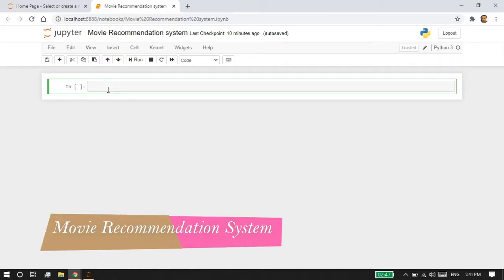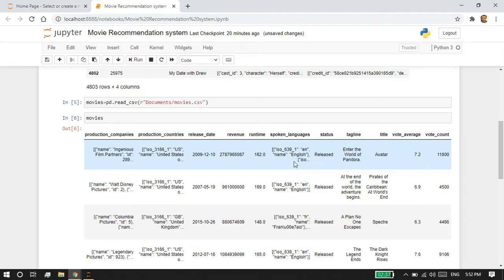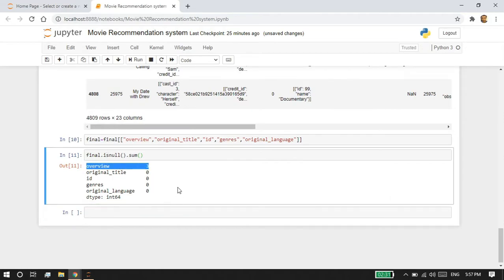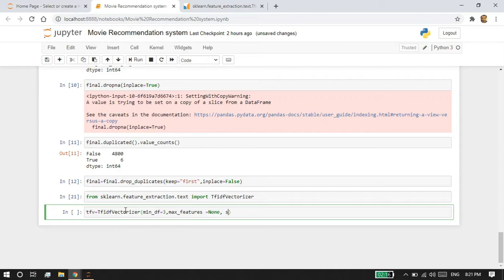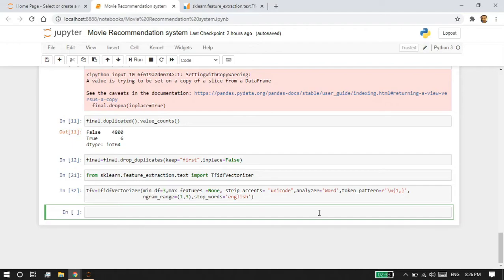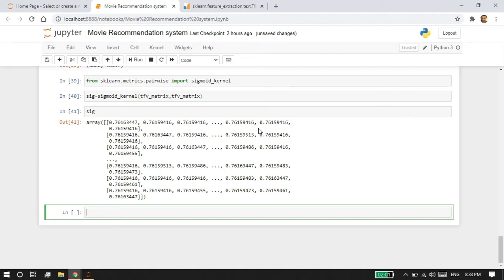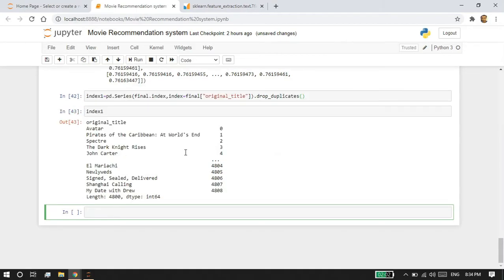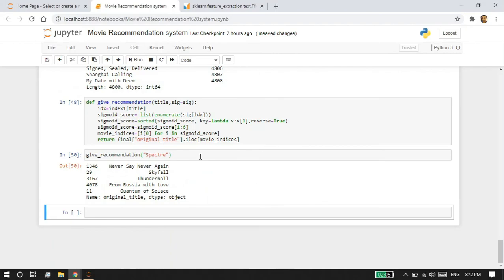Simple Movie Recommendation System | Python | TF-IDF Vectorizer | NLP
This tutorial helps to build the simple movie recommendation system using Content Based Filtering Approach.

Two Datasets are used.1.Credits 2.Movies

Tfidfvectorizer - NLP Methods are used in conversion of text to vectors